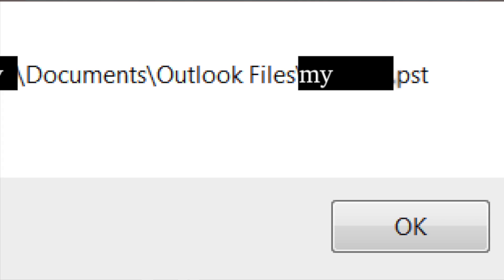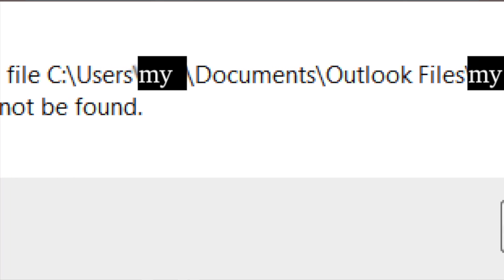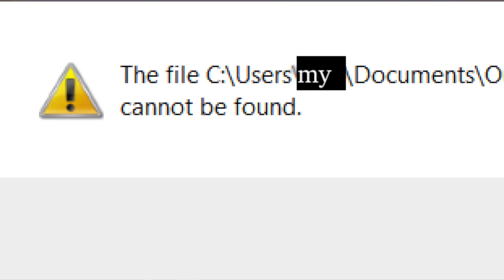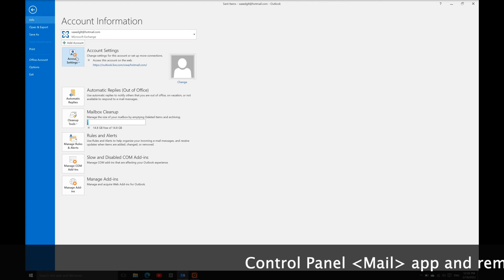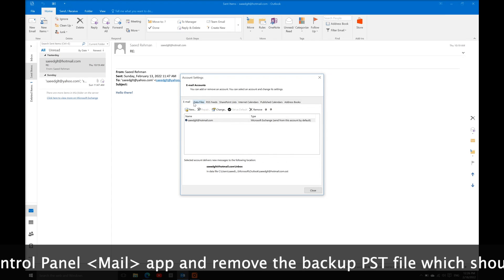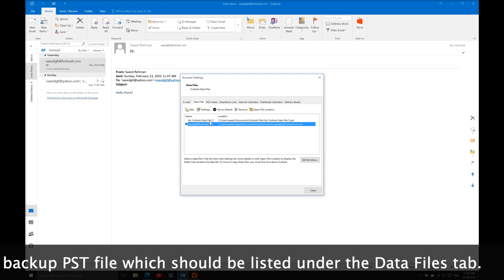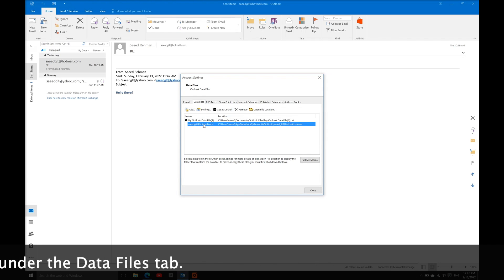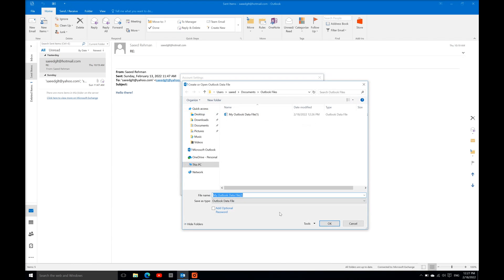How to Stop Outlook from Trying to Open a Backup PST File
--- Are you trying to open Outlook, and it's trying to find a backup PST that no longer exists?  Perhaps the error message says something like "cannot find file (filepath) .pst"?